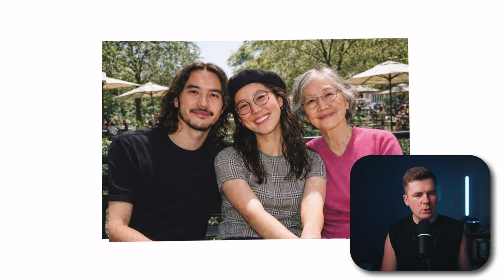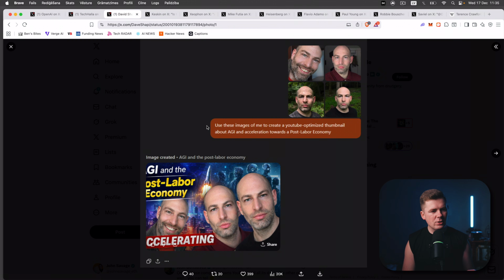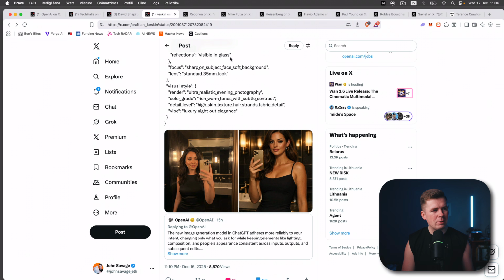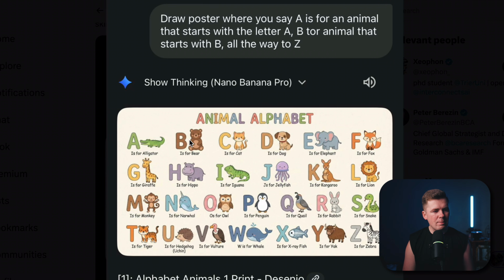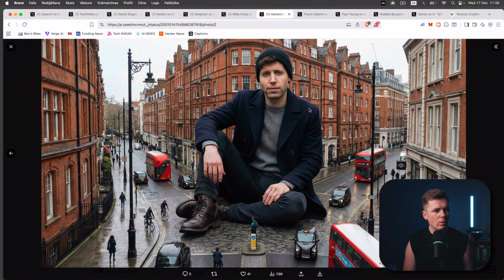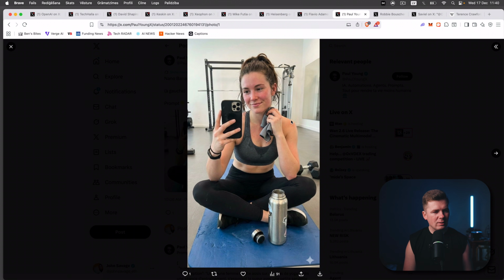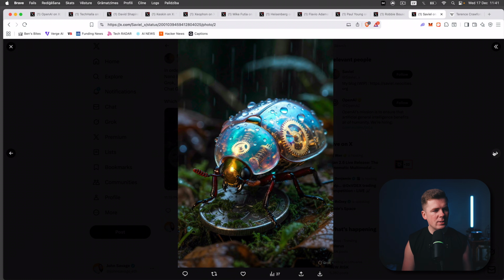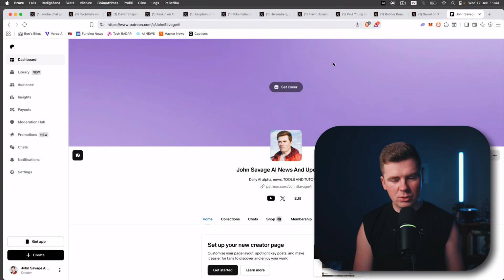ChatGPT Image 1.5 vs Nano Banana PRO: The TRUTH